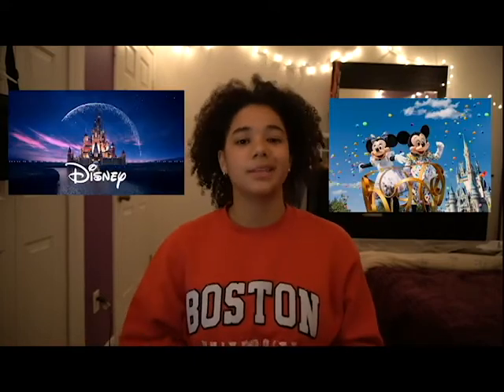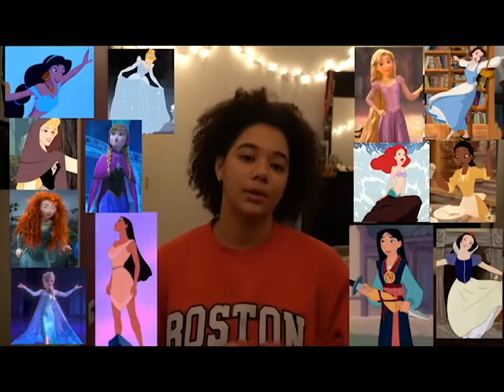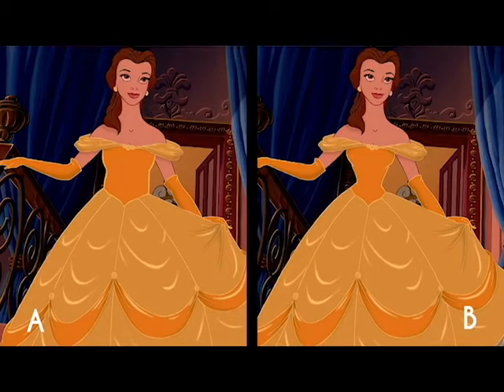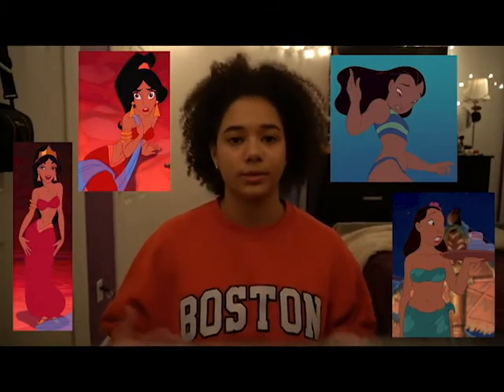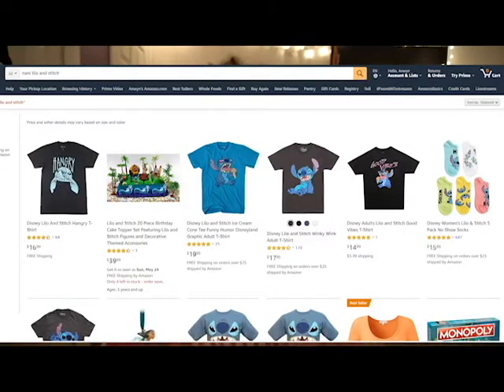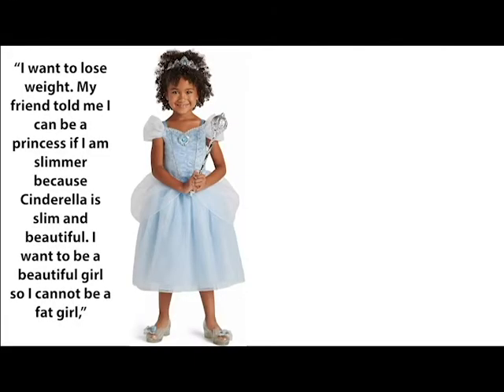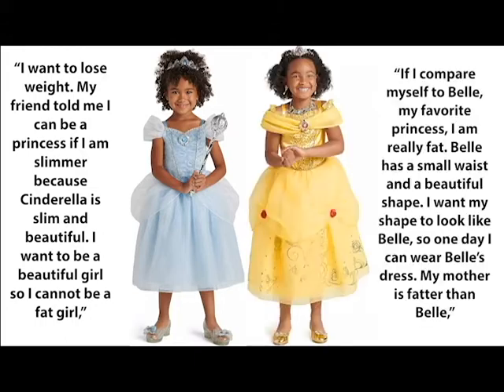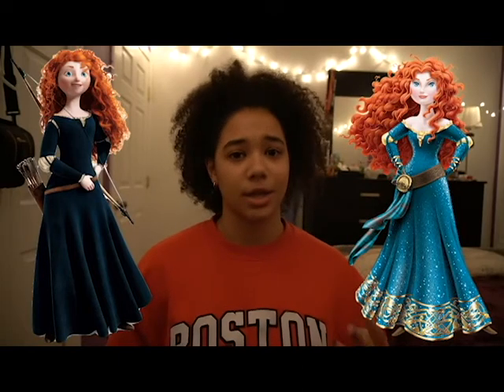The Negative Effects of Disney Princesses on Body Image in Children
All rights to any images or clips go to:
Disney

Aladdin. Produced by Walt Disney, directed by Ron Clements, John Musker. Walt Disney Studios, 1992.

Lilo & Stitch. Produced by Walt Disney, directed by Chris Sanders, Dean DeBlois. Walt Disney Studios, 2002.

Mulan. Produced by Walt Disney, directed by Tony Bancroft, Barry Cook. Walt Disney Studios, 1998. Screenshot
“Women React To Realistic Disney Princess Waistlines.” Women React To Realistic Disney Princess Waistlines, BuzzFeedVideo, 25 May 2015,
 Aung, Toe, and Leah Williams. "Mirror, Mirror on the Wall: Whose Figure Is the Fairest of Them All?" Evolutionary Behavioral Sciences 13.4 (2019): 387-93. Web.
Will Gray/Wikicommons

Asawarachan, Tanawan, and Morrison, George S. The Disney Influence on Kindergarten Girls' Body Image (2013): ProQuest Dissertations and Theses. Web.